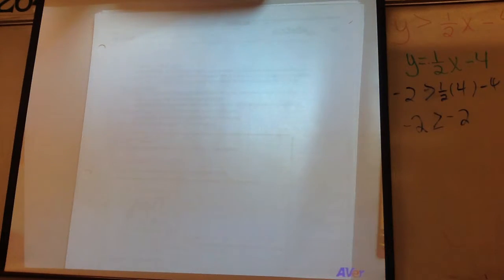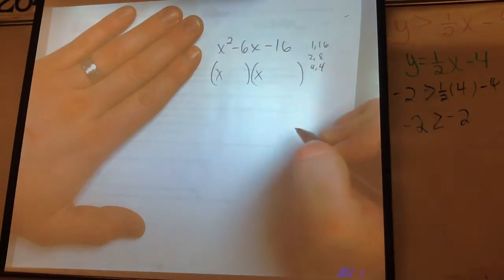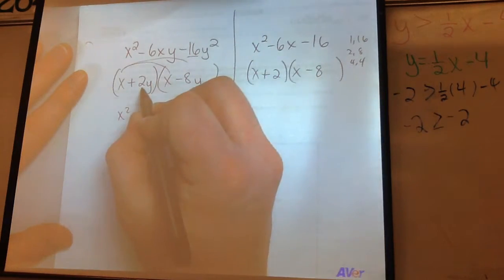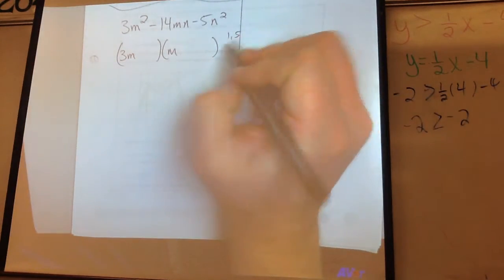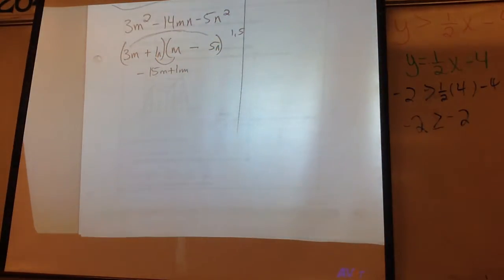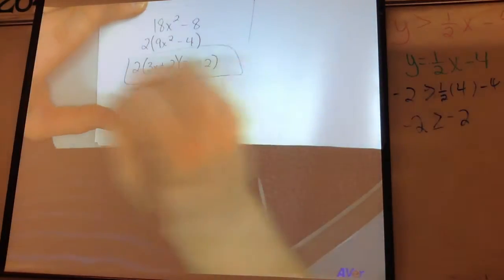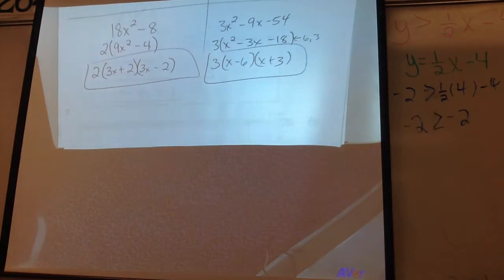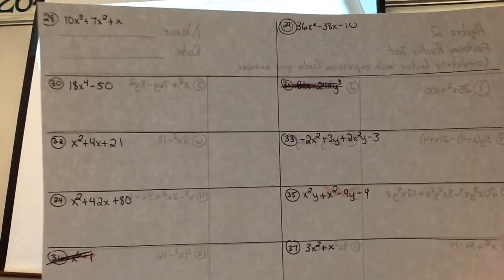12/18/17 Algebra 2, last video before break